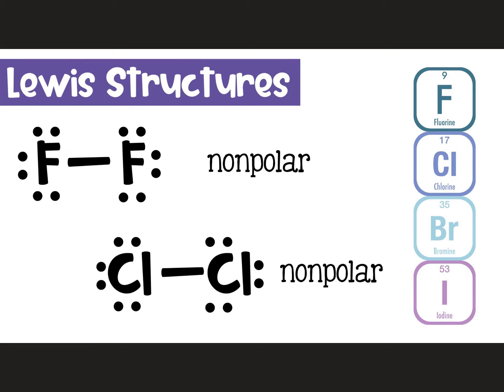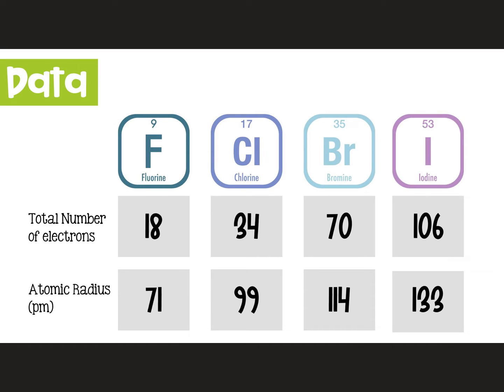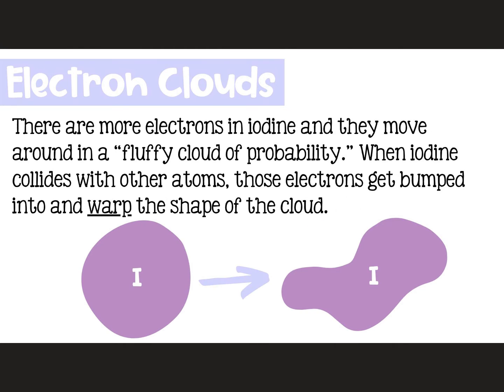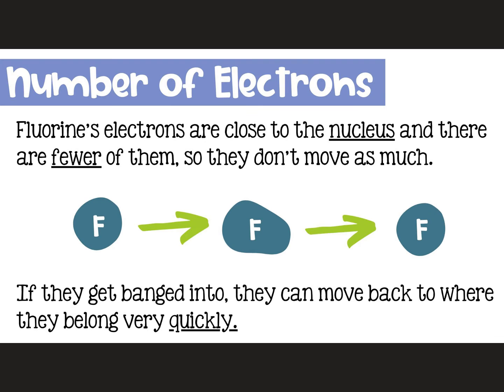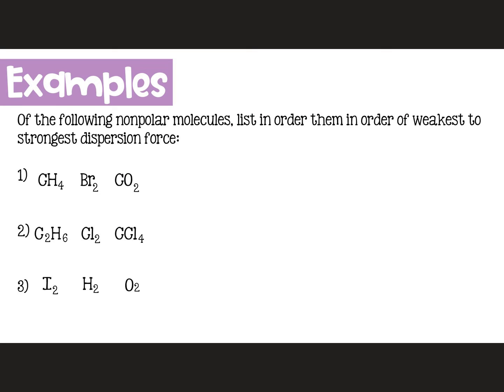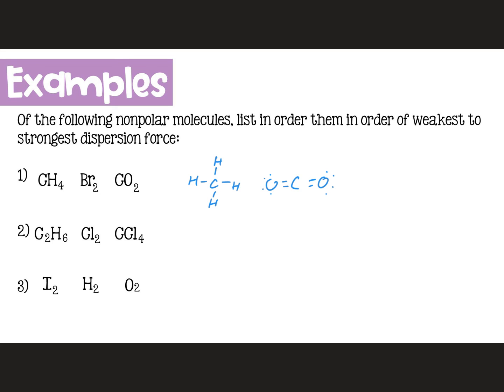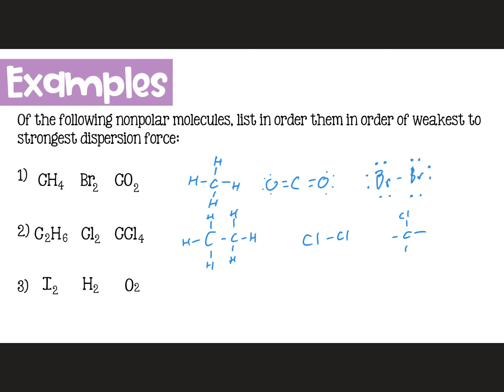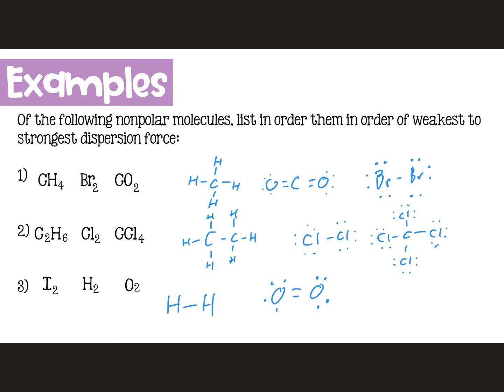5-4 Dispersion Forces